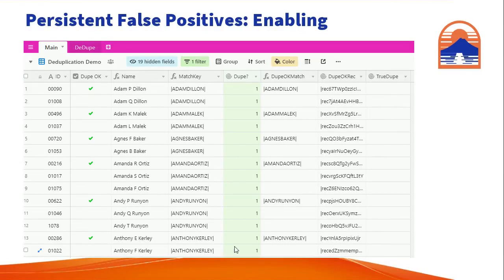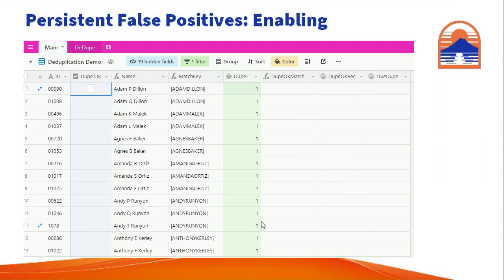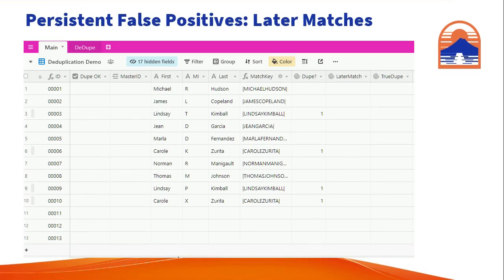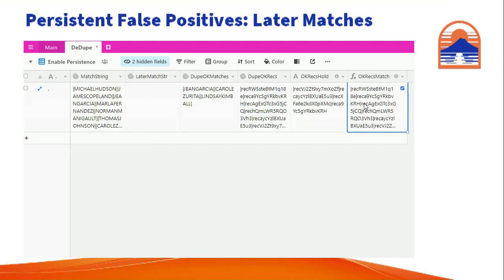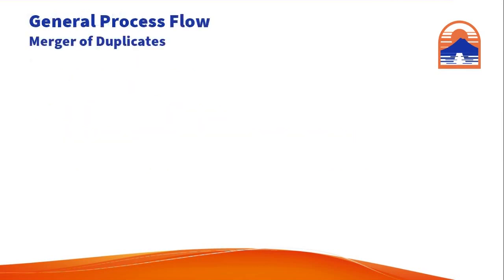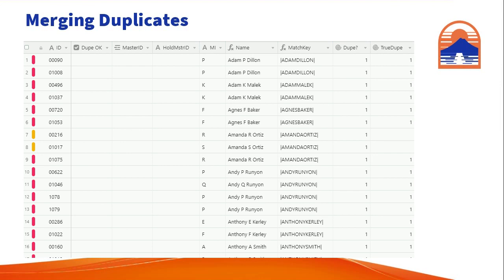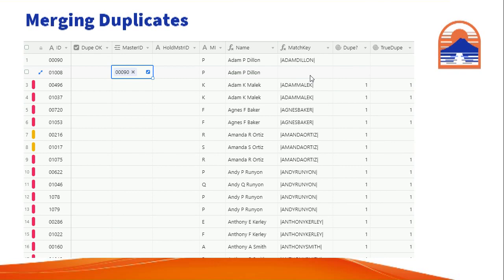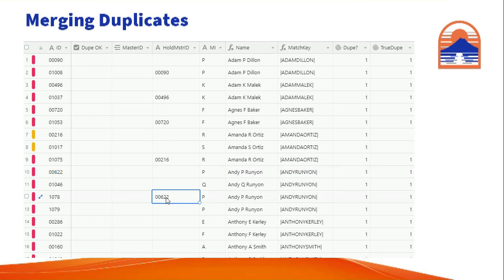Airtable deduplication routines - part 2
Informational video on version 3 of my data deduplication routines for Airtable. . Part 2 of 2.